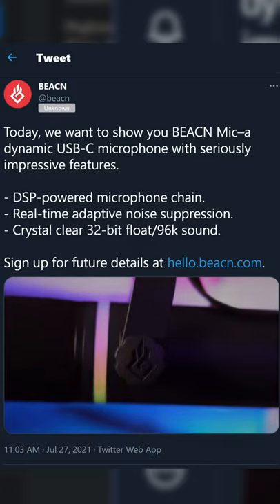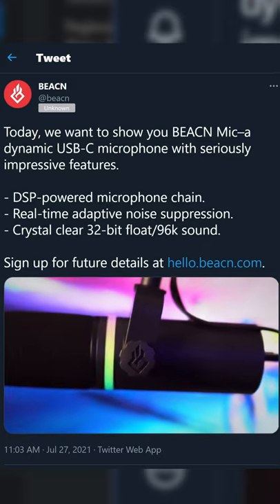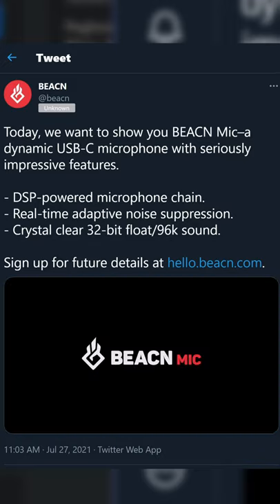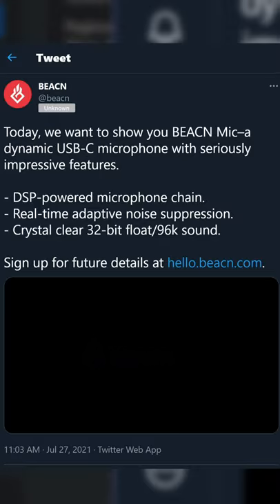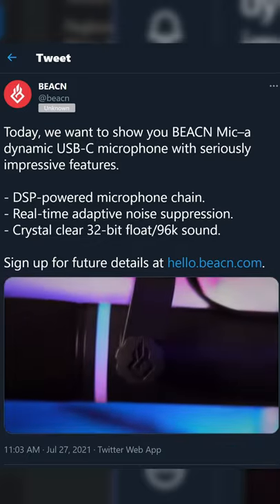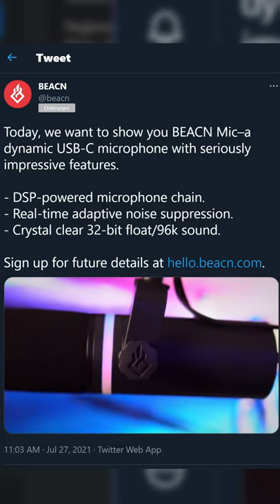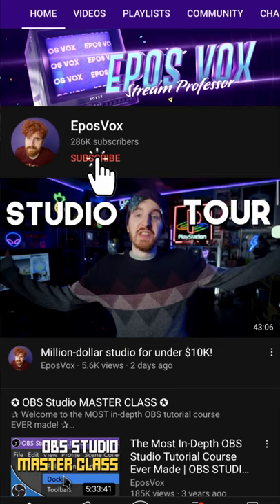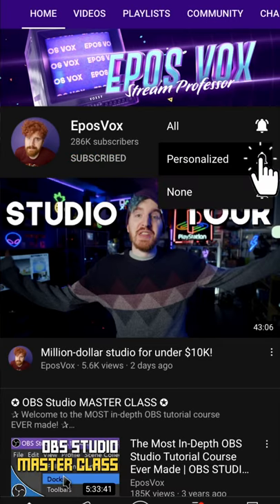This microphone might blow your MIND!